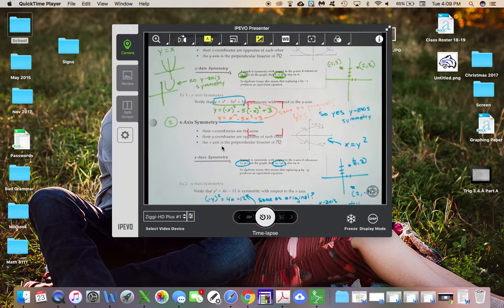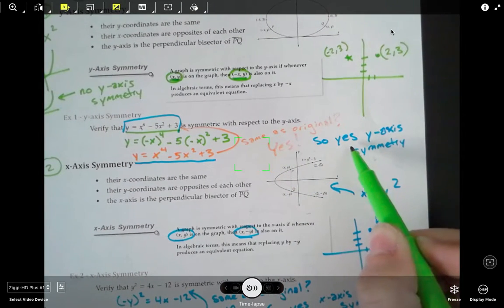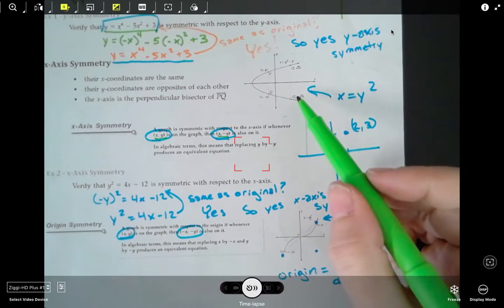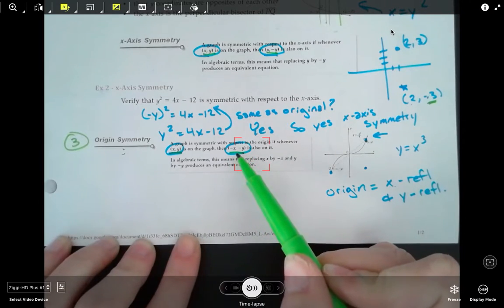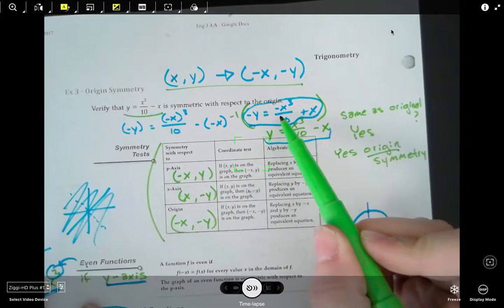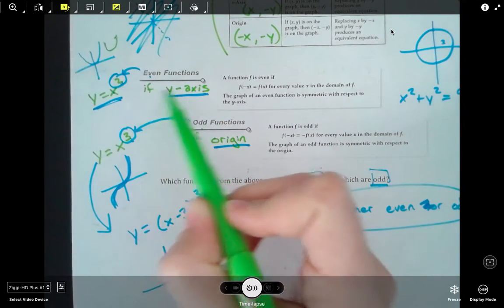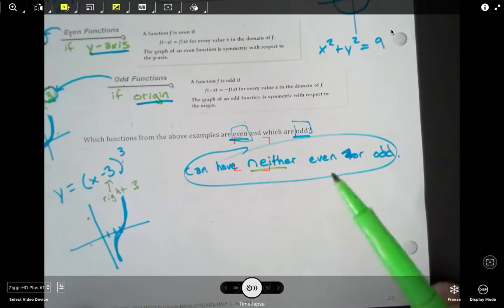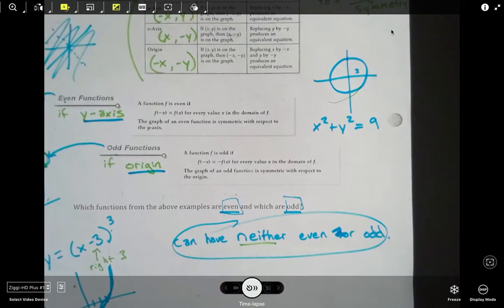Trig 3 4 A Part B